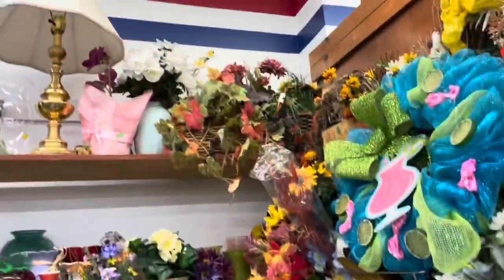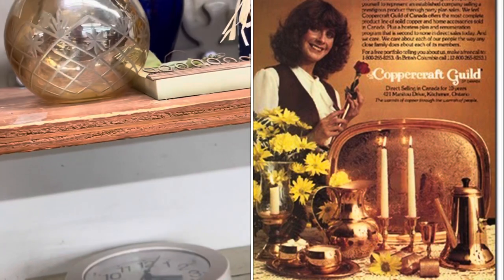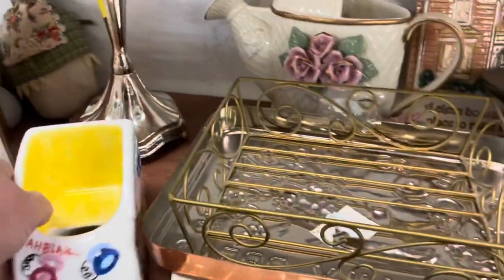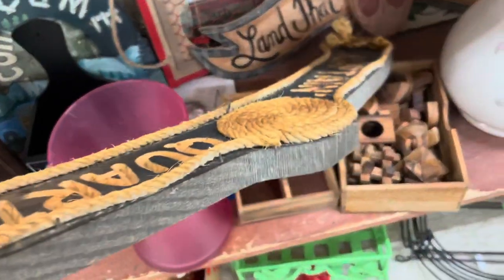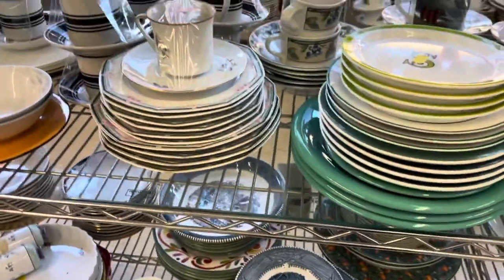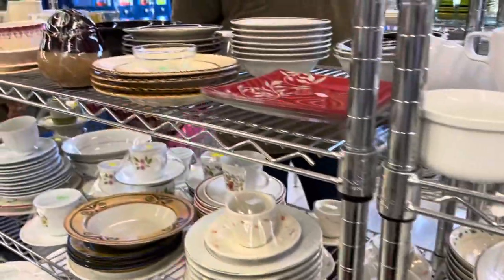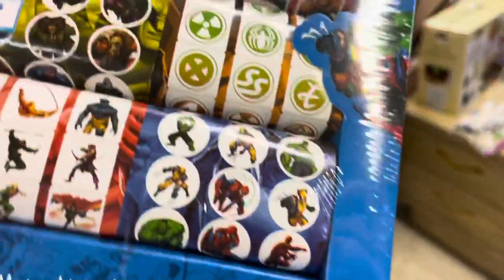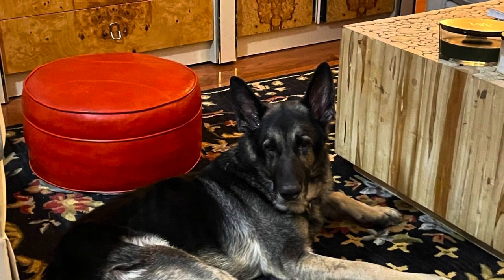Thrift with Me : Let’s Go Find the Money! Ebay Reseller Profits!!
I’m really REALLY living the Reseller Dream with a Salvation Army Thrift Store 1 Block Away!!! And a Post Office 1 Block also!? Apartment Elevator Building Living and Reselling!!

My eBay Store